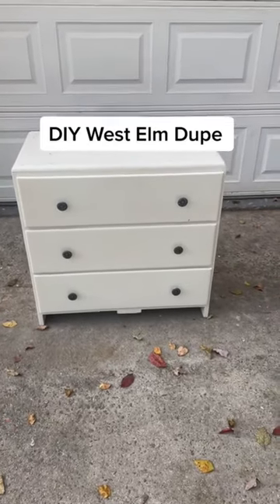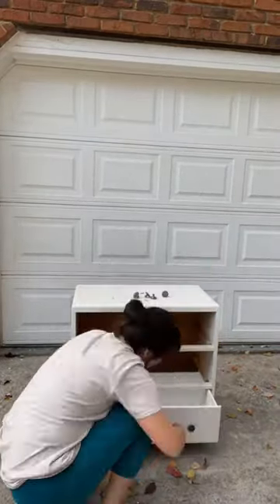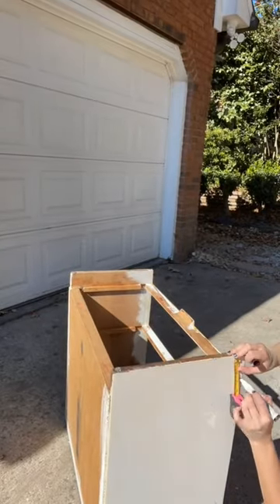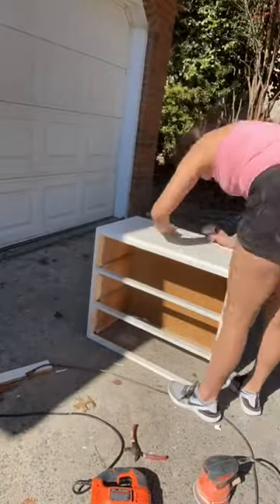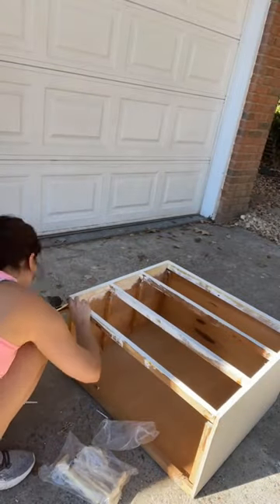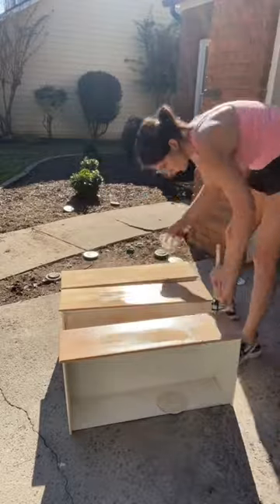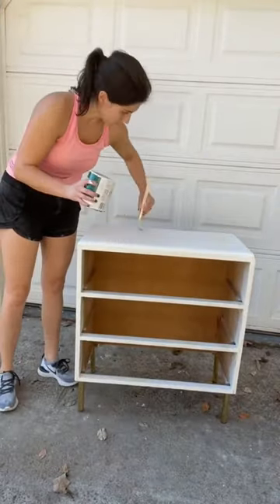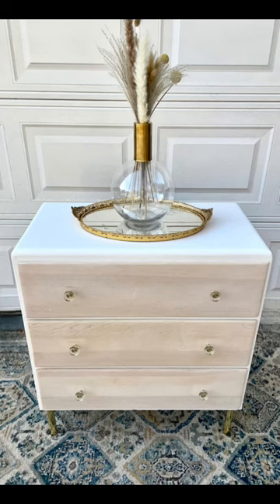West Elm Furniture Dupe!